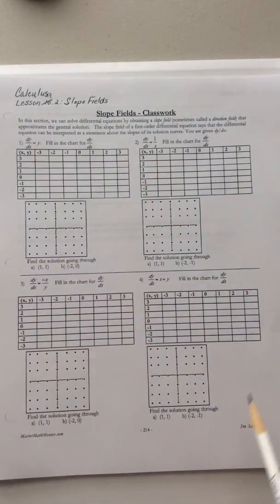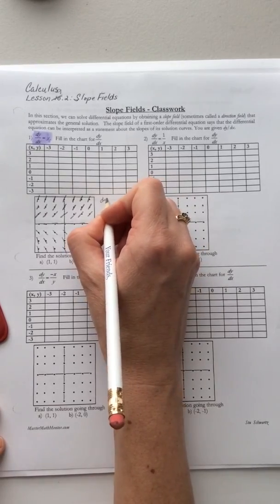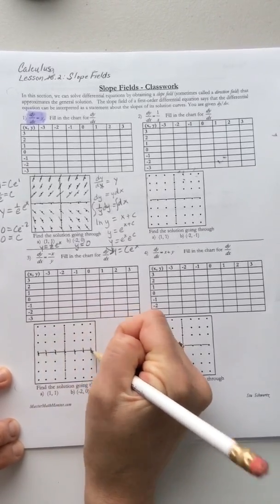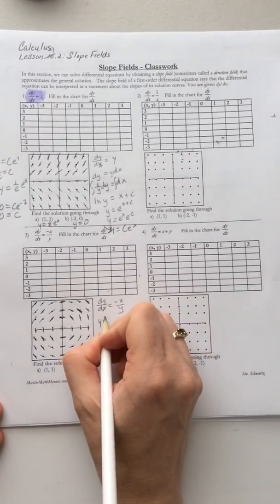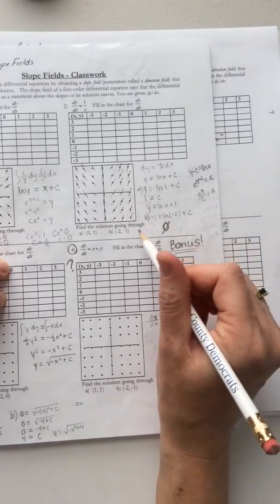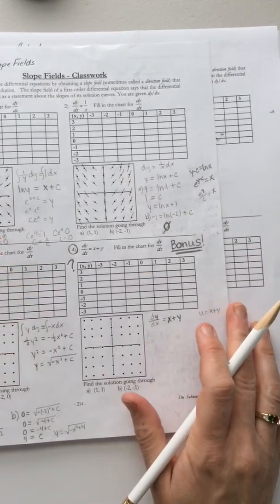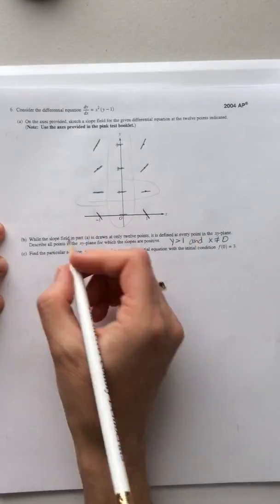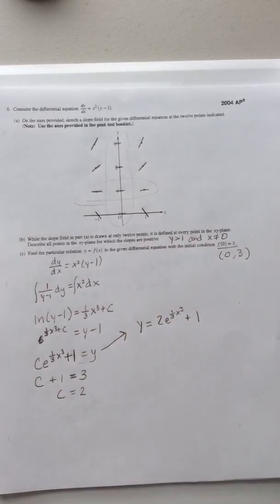Slope Fields (9.2 D1)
Slope fields and particular solutions